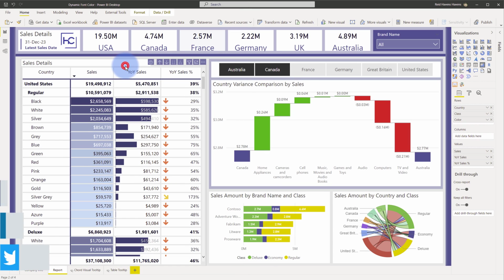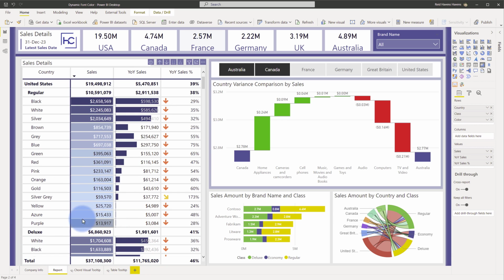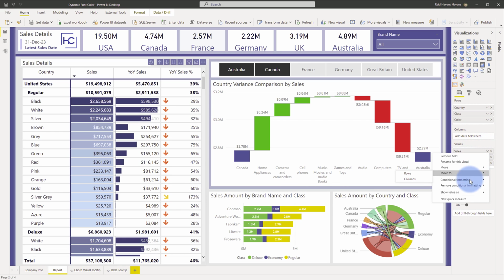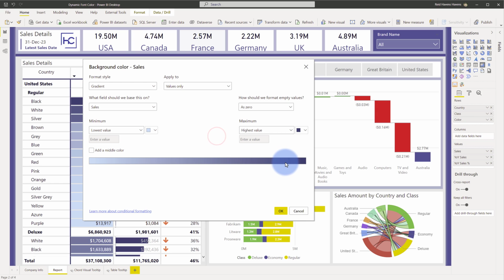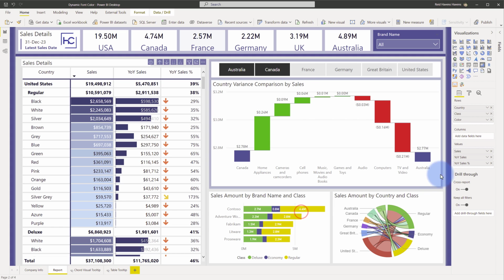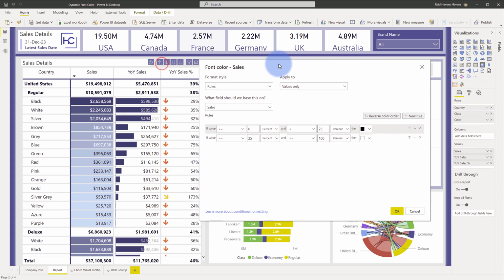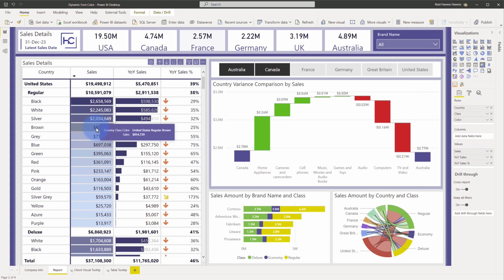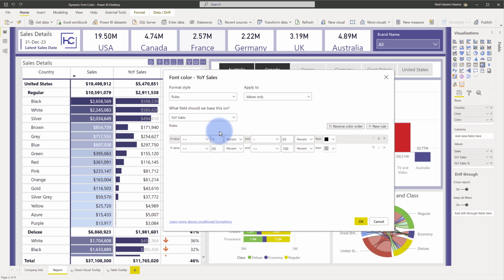Dynamic Font Color Logic with Conditional Formatting in Power BI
Learn how to add additional Conditional Formatting logic to font colors when used together with dark background colors or data bars on the table or matrix native visuals in Power BI.

VIDEO CHAPTERS 🎥
0:00 - Start of Video
0:06 - Content Intro